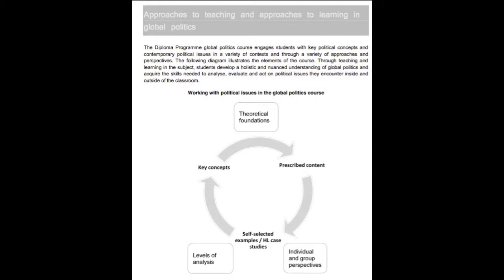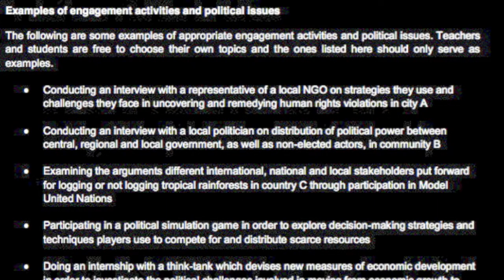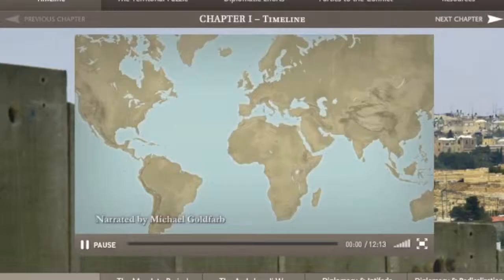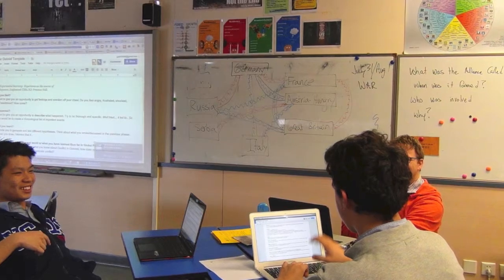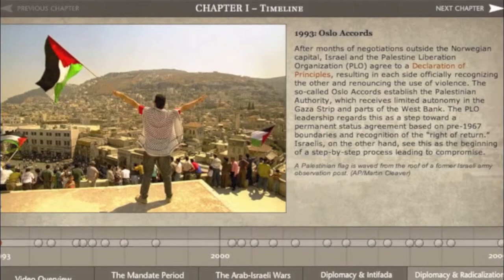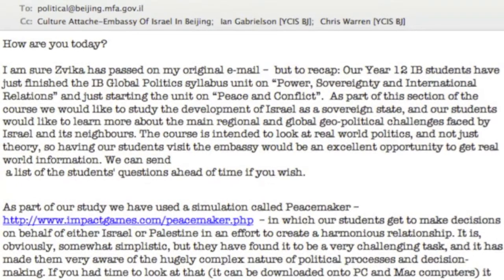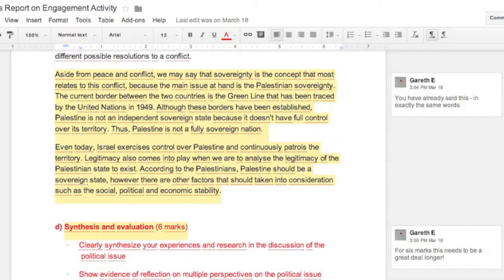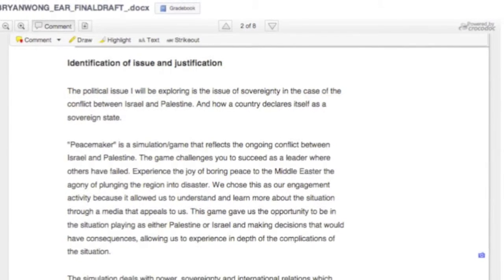Coetail Course 5 Final Project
Coetail Course 5 Project
Created by Ian Gabrielson for IB Global Politics 2014